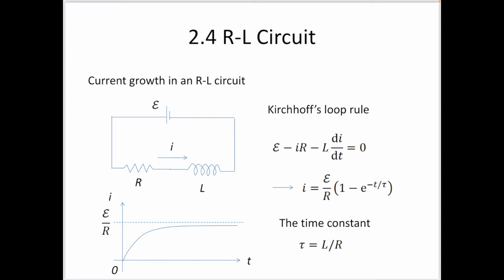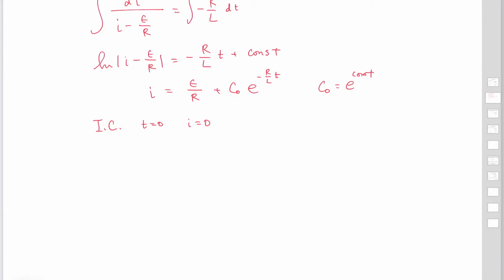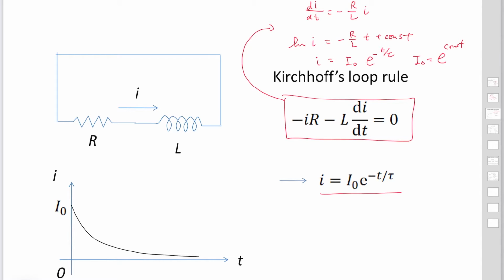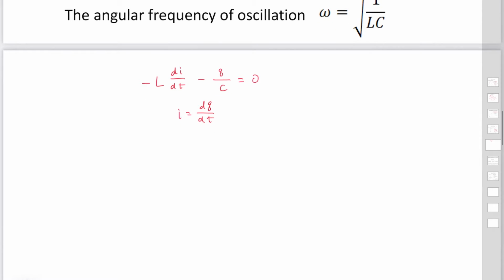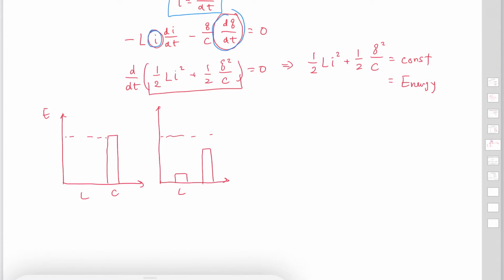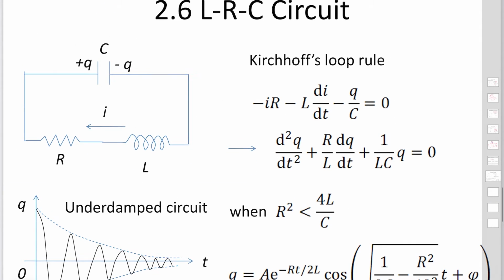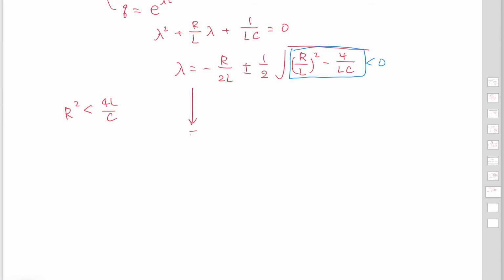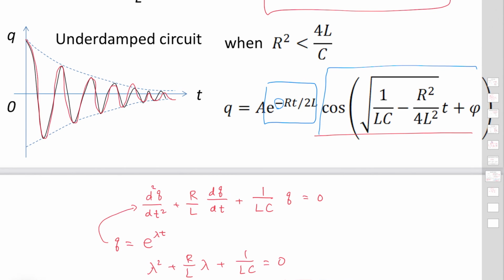III.2 4. R-L Circuit, III.2.5. L-C Circuit, III.2.6. L-R-C Circuit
In this lecture, we will study RL circuit, LC circuit, and LRC circuit.